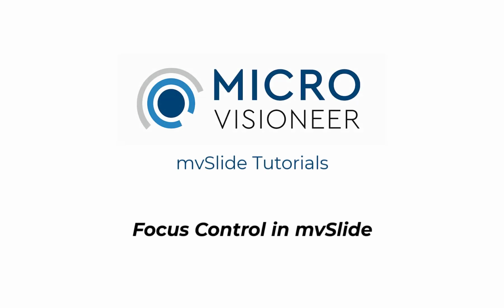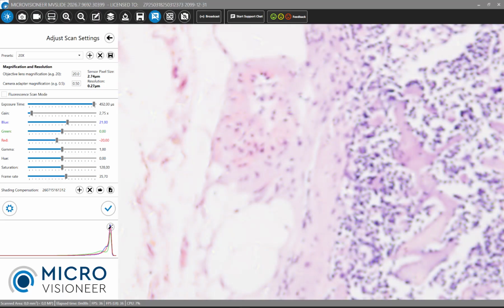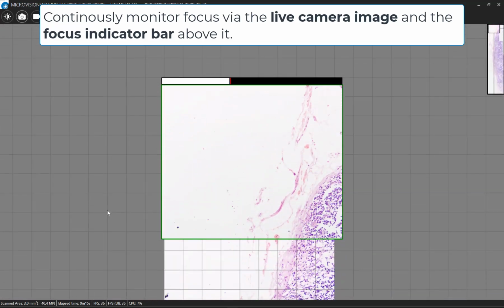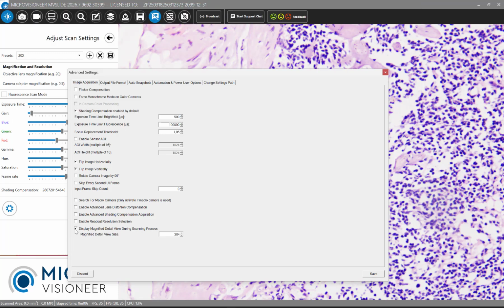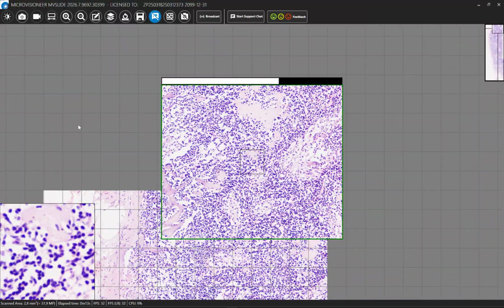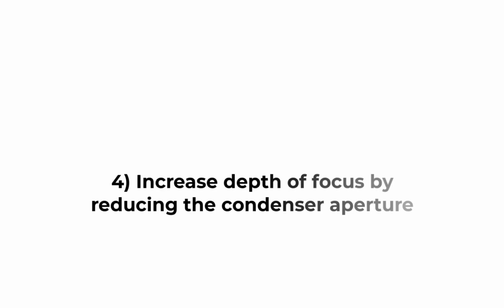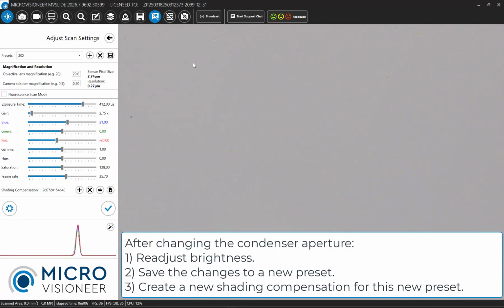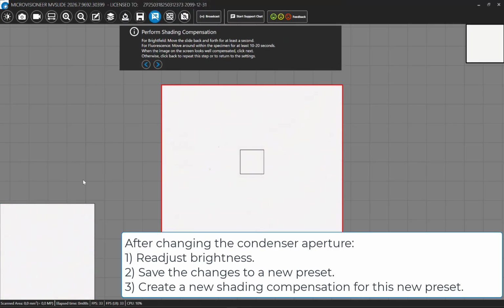How to Control Focus During Slide Scanning with mvSlide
Learn how to maintain precise focus control during manual slide scanning with mvSlide.

This tutorial covers:

- focus control using the live camera image and focus indicator bar
- the optional Magnified Detail View
- correction of areas scanned out of focus
- increasing the depth of focus by adjusting the condenser aperture

These tools and settings allow the operator to remain in direct control of focus throughout the scanning process.